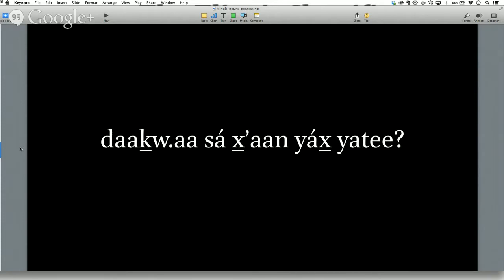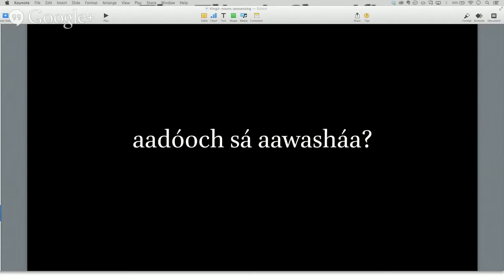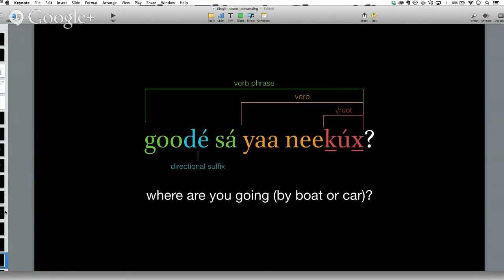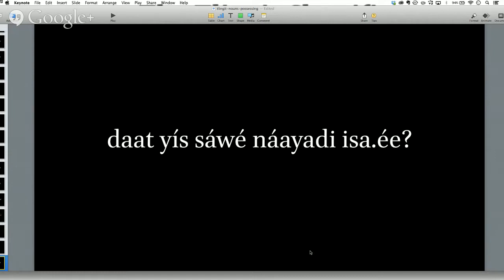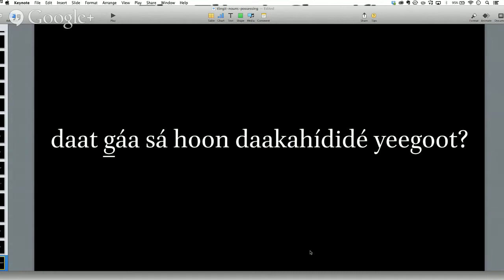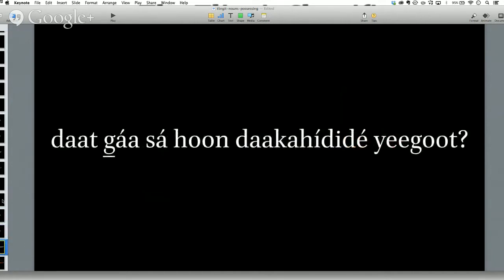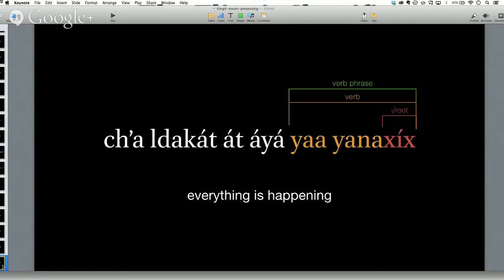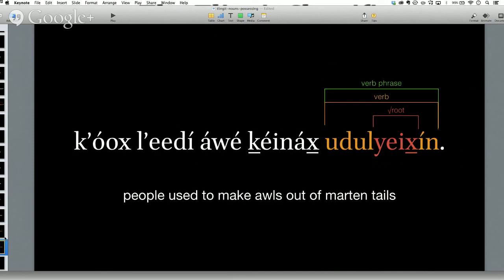Tlingit Linguistics — 2014.09.16